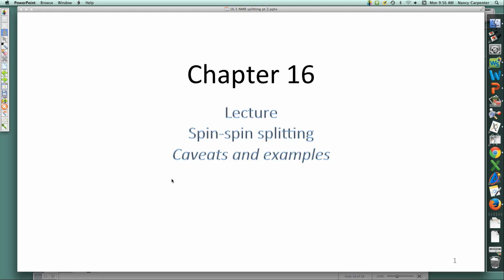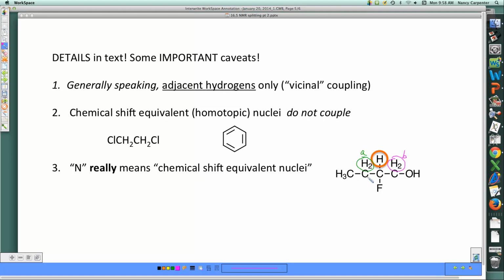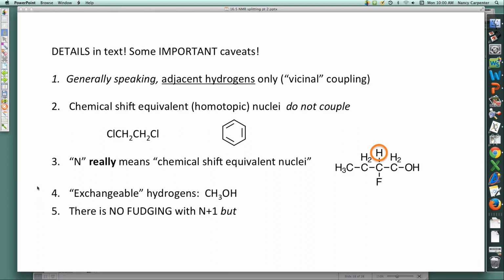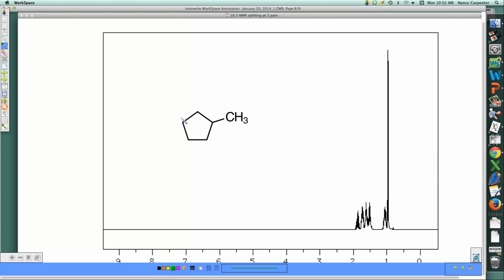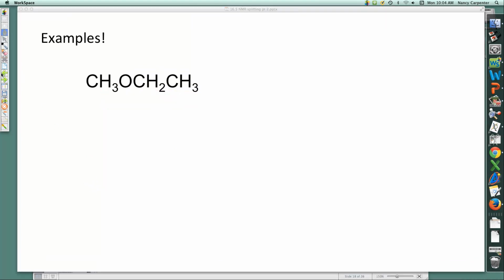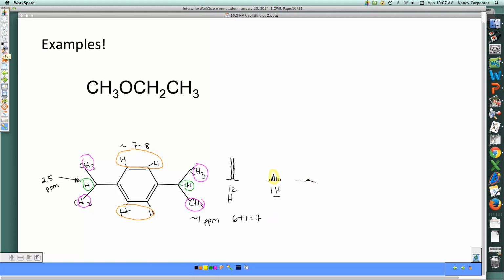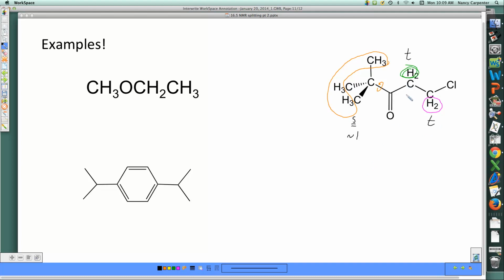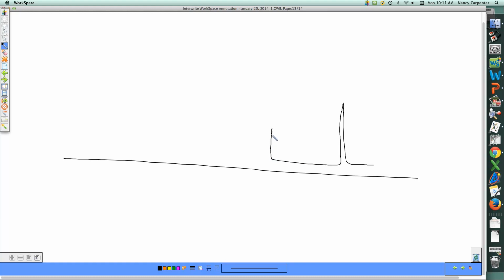2302s18 16.5 splitting cont'd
caveats and examples